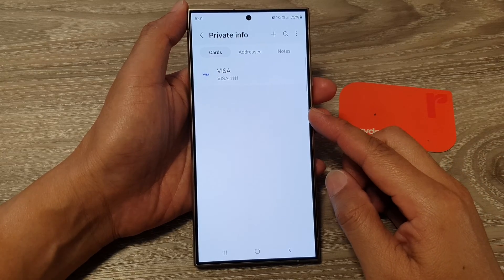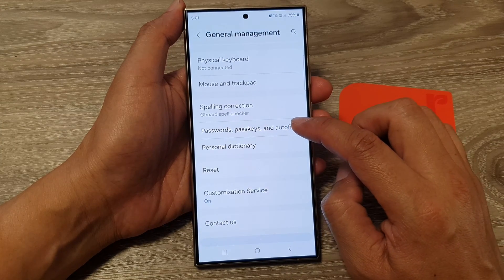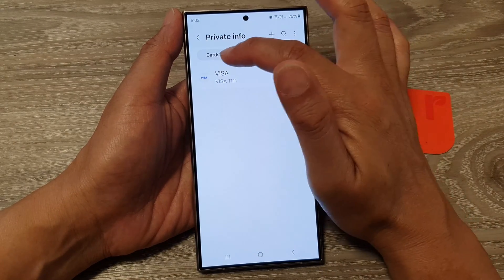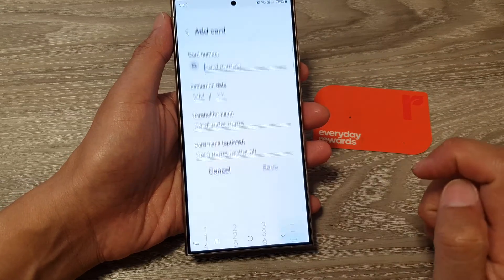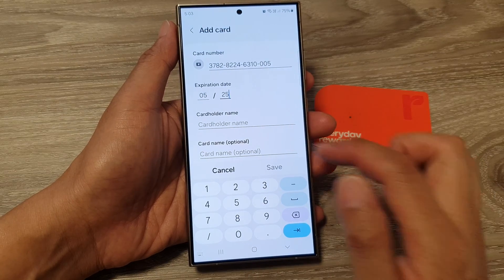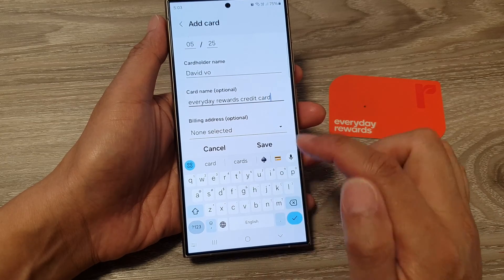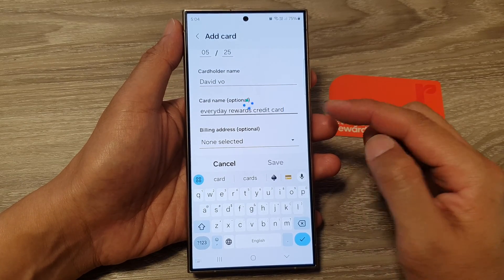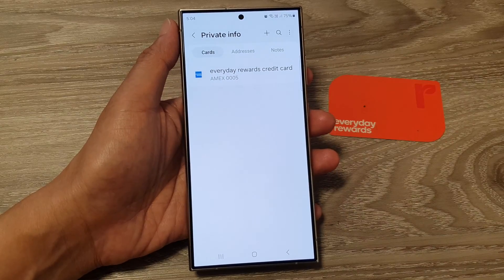Galaxy S24/S24+/Ultra: How to Add/Remove a Credit/Debit Card In Samsung Pass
Struggling to manage your cards in Samsung Pass? This video unlocks the secrets to effortlessly adding and removing credit/debit cards on your Galaxy S24, S24+, and Ultra running Android 14! Say goodbye to endless searching and hello to swift payment management with Samsung Pass. Whether you're a digital wallet pro or just getting started, discover how to seamlessly add new cards and remove unused ones in seconds. Plus, learn extra hacks for organizing your cards and keeping your payments secure.